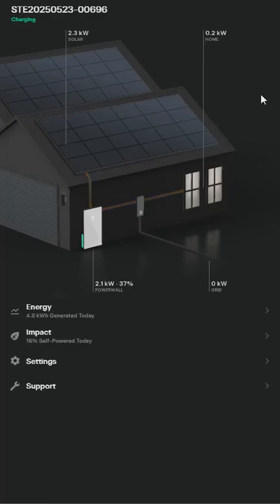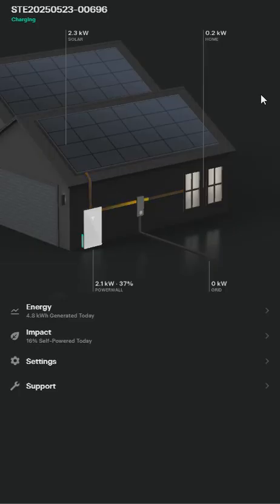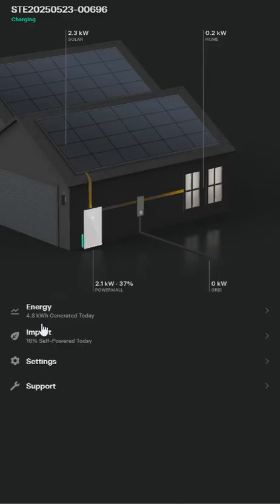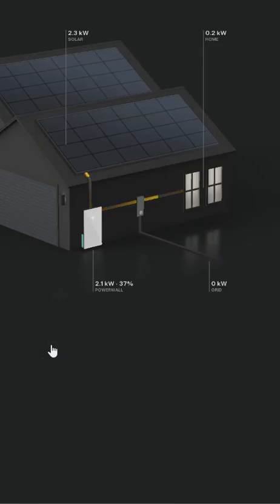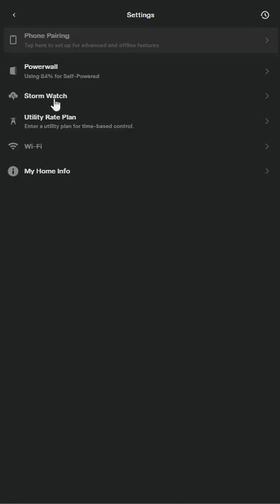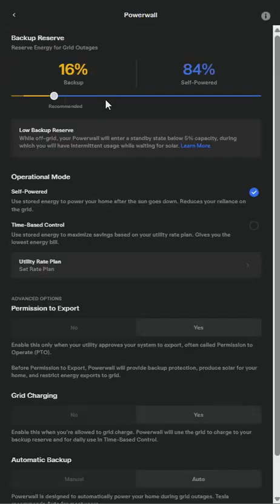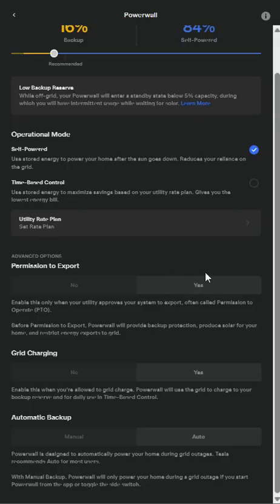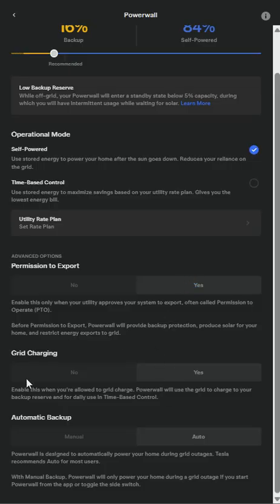Overview of the Tesla App and Powerwall Features